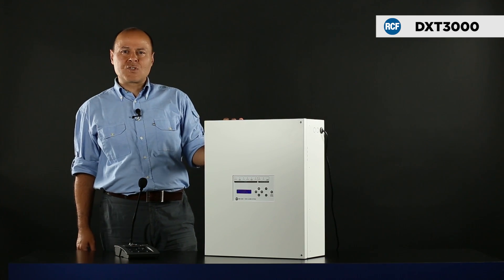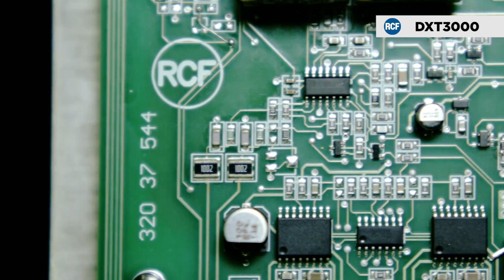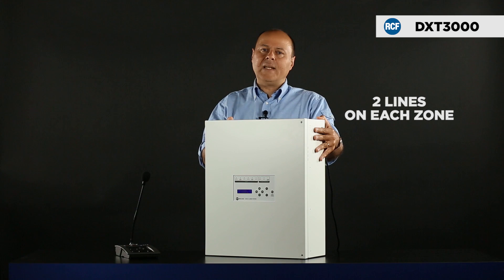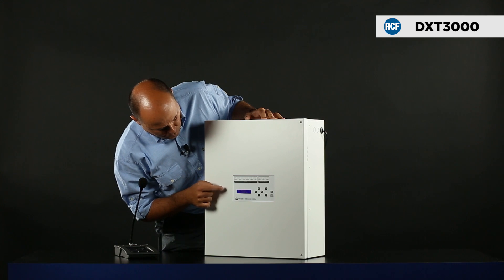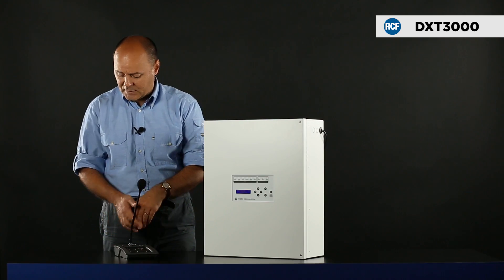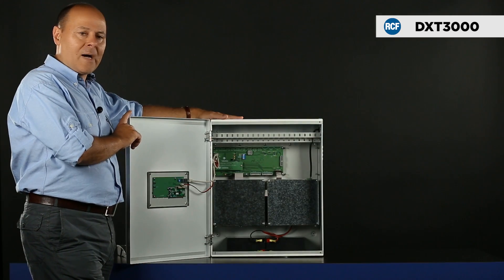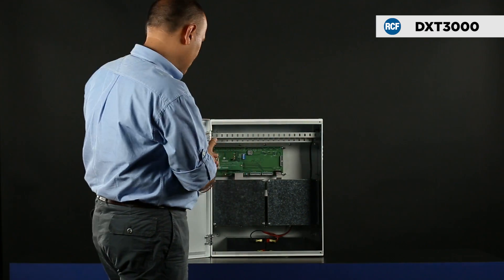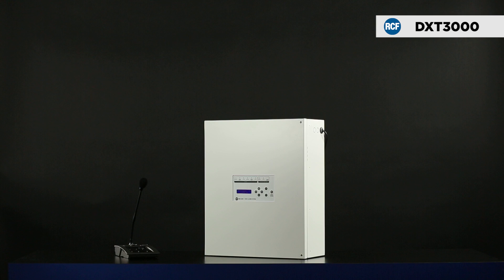RCF DXT 3000 Evacuation System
DXT 3000 is a wall-mounting intelligent evacuation system dedicated
to small and medium size applications, where an EN54-16 system is
required.
It includes a digital DSP-based master unit equipped with up to 6 RCF
Class D+ power amplifiers, able to provide up to 250W on 100V or
70V speaker lines.
A spare power amplifier with automatic replacement of a faulty unit is
configurable too.
MX 3250 hosts batteries and the necessary EN54-4 circuitry for the
DC back-up. Furthermore it offers inputs, controls and pre-recorded
messages to get a real plug & play solution.